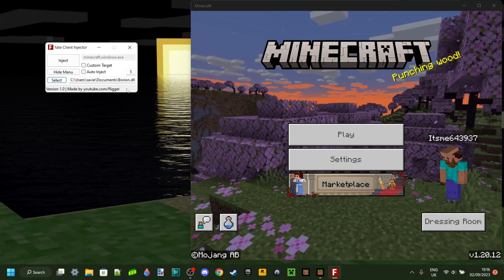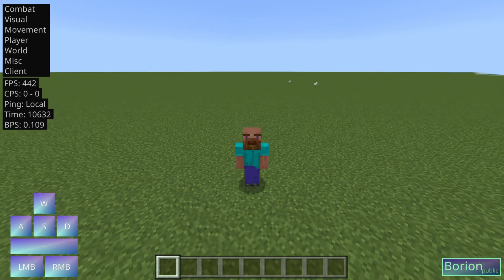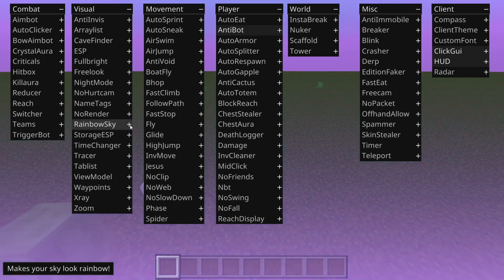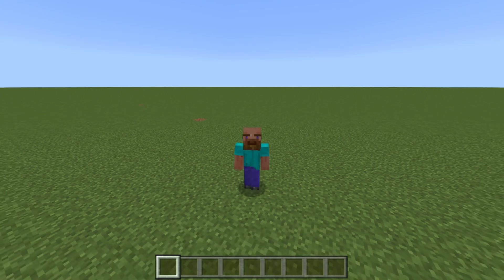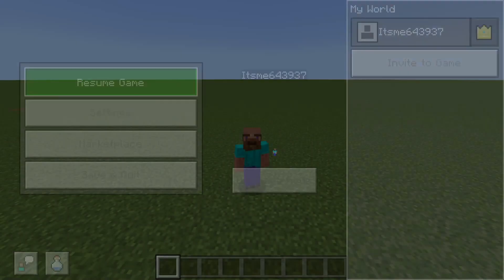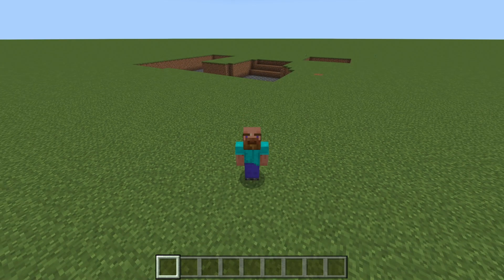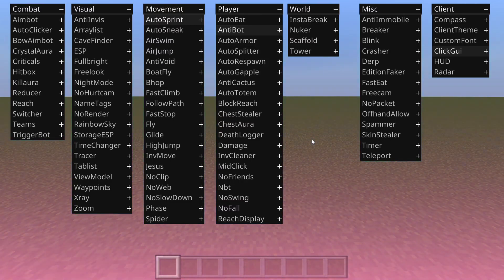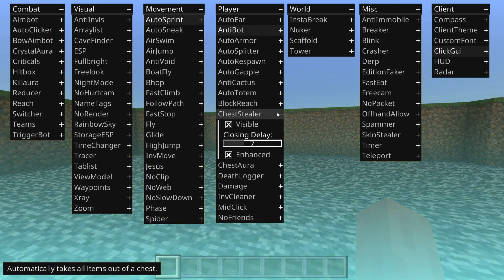How To USE BORION Hacked Client TUTORIAL 1.21 ¦ Borion Client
In this video, Itsme64 shows you how to use Borion Hacked Client (Basically a Horion Skid L) For Minecraft Bedrock Edition.
As the creators have said the main purpose of this client is to use it whilst we wait for Horion client to update.